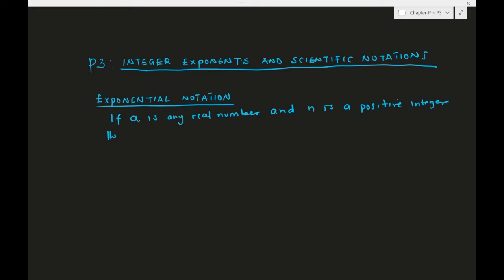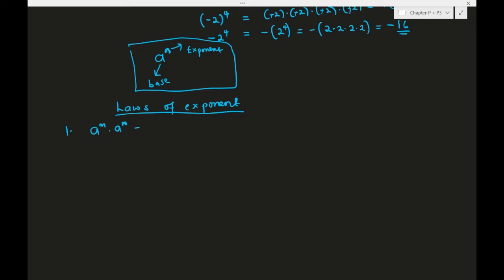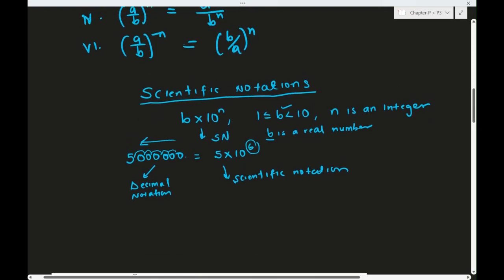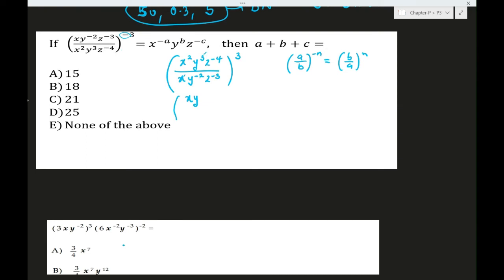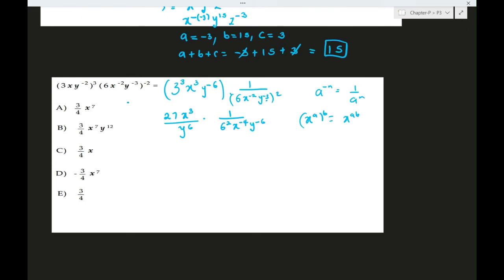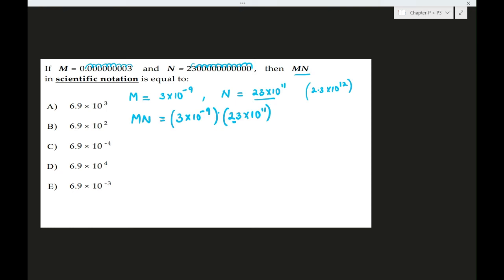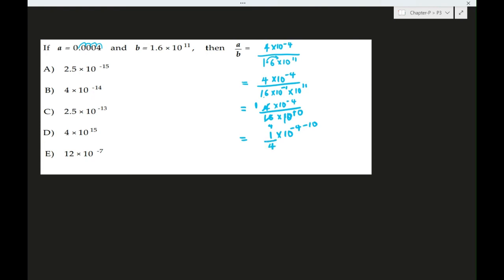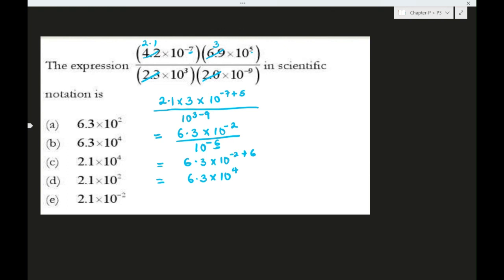P3_ (Integer Exponents and Scientific notation)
This video reviews the laws of integer exponents and Scientific notation.